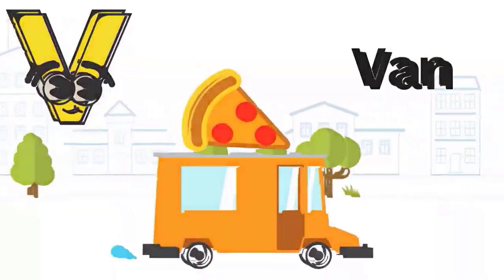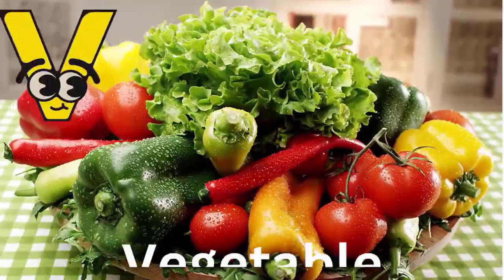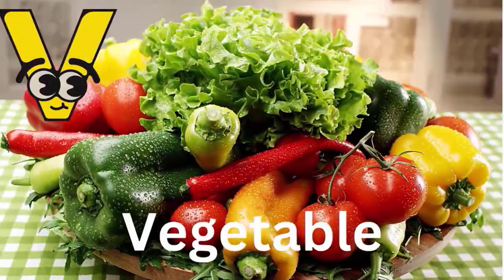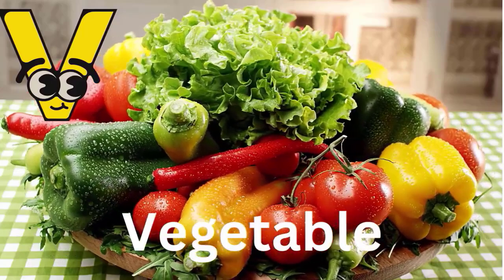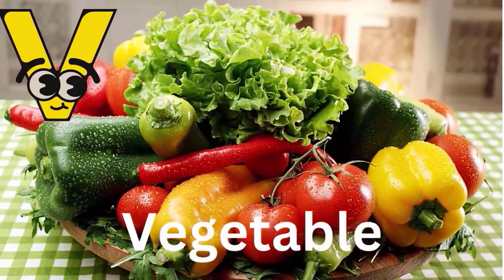Baby Taku'-s World - Ice Cream a Song - ChuChu TV Sing-along Nursery Rhymes 994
Baby Taku's World - Ice Cream Song Lyrics :

I like ice cream! It's yum, yum, yum, yum!
I like ice cream! It's yuma, yum, yum, yum!
Eating ice cream is so much fun!

Banana, chocolates,vanilla, cookie dough, and plum!
There are so many yummy flavors to choose from.
Which one do you like the most?
They are all so yum, yum, yum, yum, yum!

I like chocolate!
I like vanilla!
I like strawberry!
I like all of them!

Sundaes, popsicles, ice cream sandwich, soft swirly cones!
There are so many yummy kinds to choose from.
I like popsicles!
I like sundaes!
I like soft swirly cones!
I like ice cream sandwiches!

I like ice cream! Its yum, yum, yum, yum!

Sprinkles, candy, whipped cream, chocolate, fruits, and nuts!
There are so many yummy toppings to choose from.

O ABC Rhyme for children:

OA For Apple B For Ball C For

ABC Song I ABC Rhyme f...
Enjoy the knуme with LyncS.

I like sprinkles!
I like whipped cream and cherries!
I like chocolate chip!
I like candy and nuts!